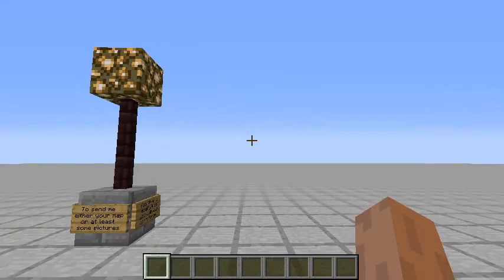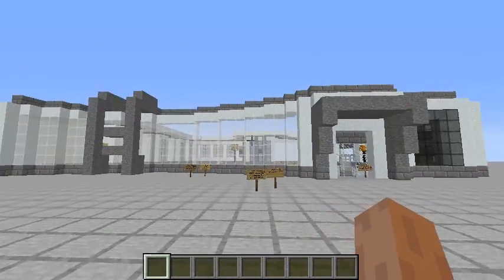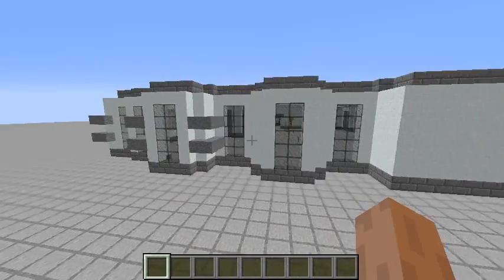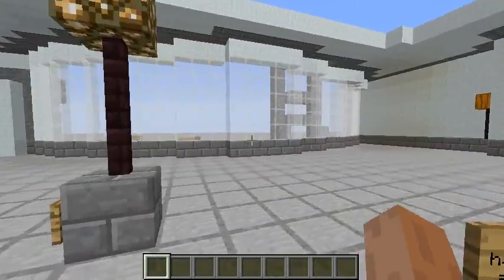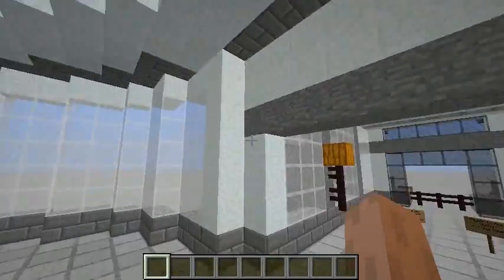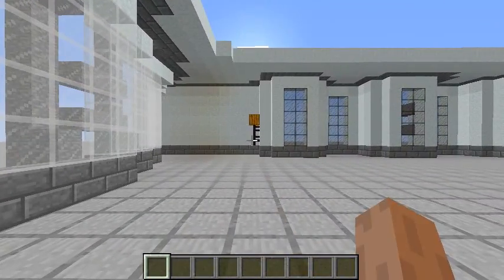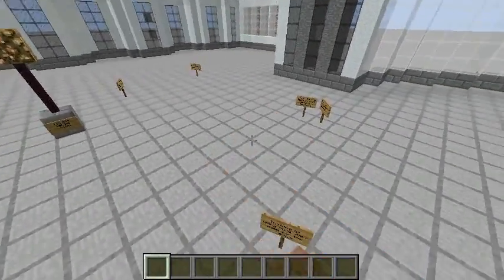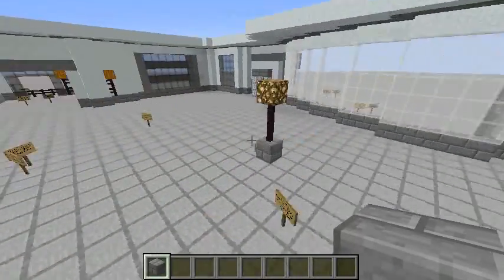Challenge #06: Building Me A House! Get involved :-] | Minecraft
Help me design and get you building inside the RedCloud Server! and upload your (compressed) map to mediafire (or similar), them send me the links as a personal message! Thanks!

* Soundtrack:

         Song: Kevin McLeod - Reggae Sketch